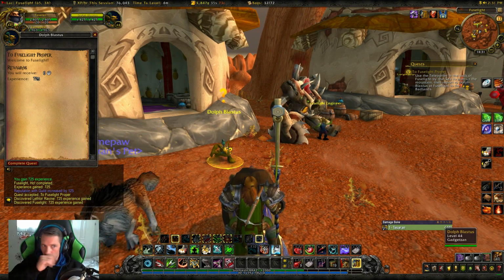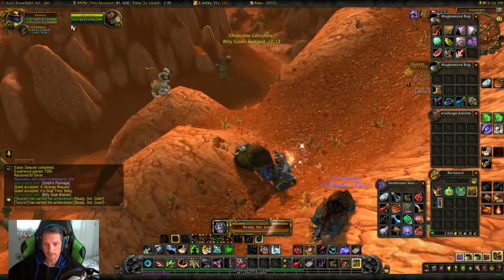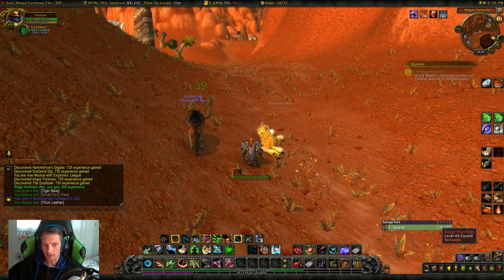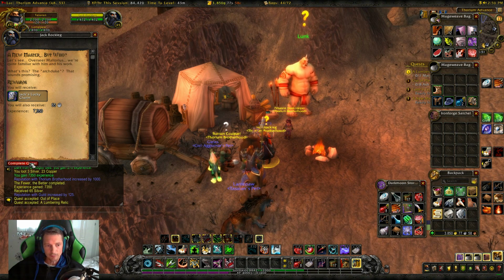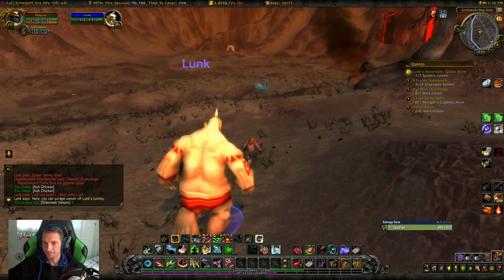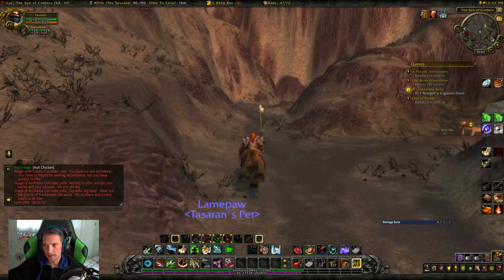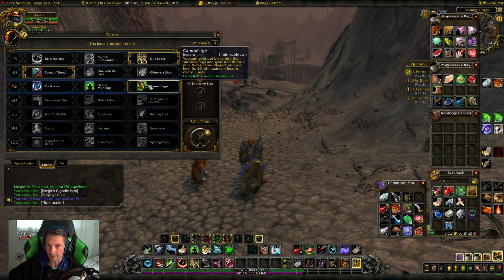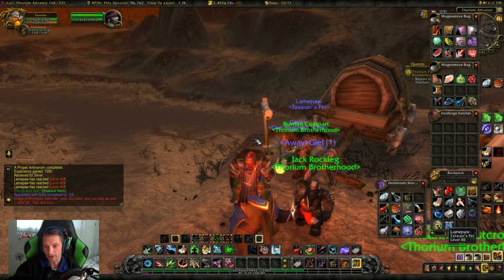Let's Play World of Warcraft BATTLE FOR AZEROTH - 1-120 | Part 18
This video was edited with Wondershare Filmora.